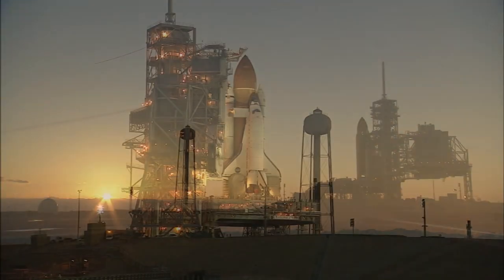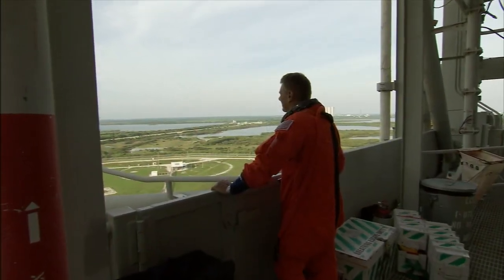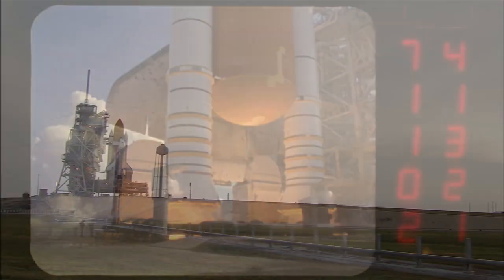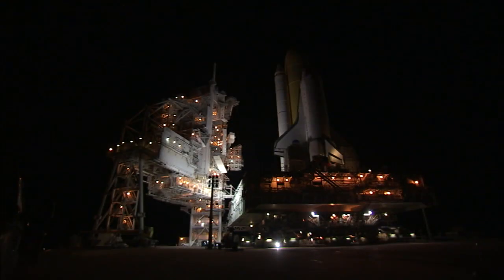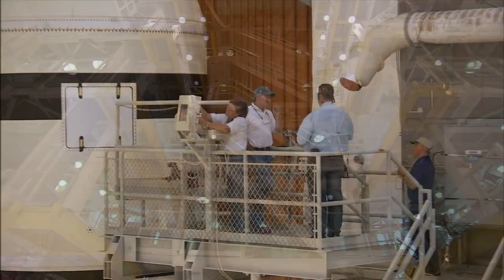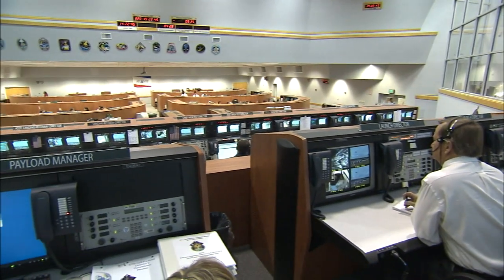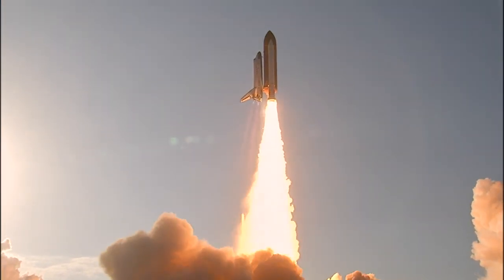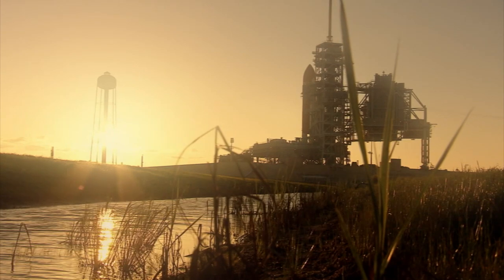Space Shuttle Era: Launch Pads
The launch pads for space shuttles don't fly, but they require meticulous care and precision to make a successful mission.